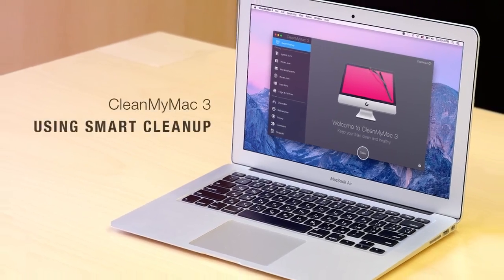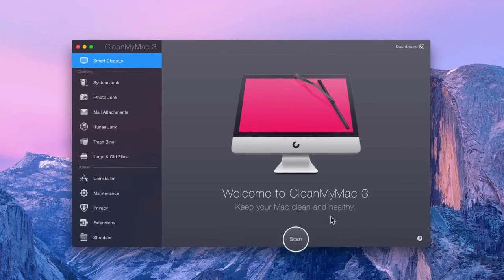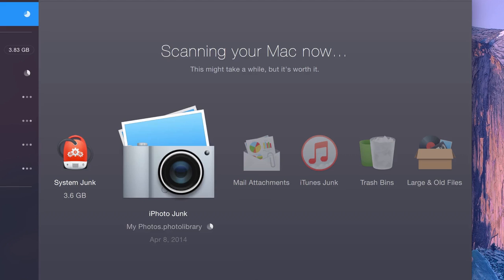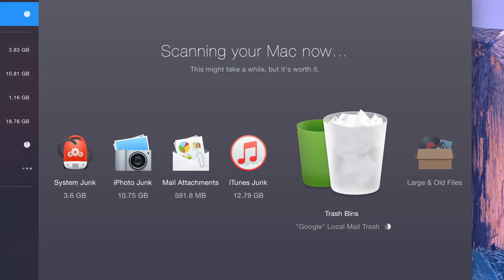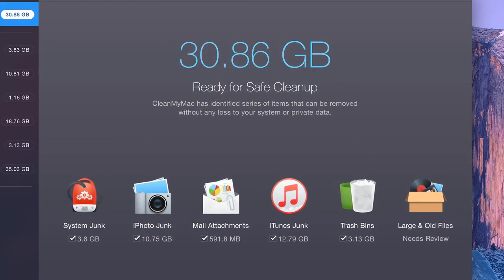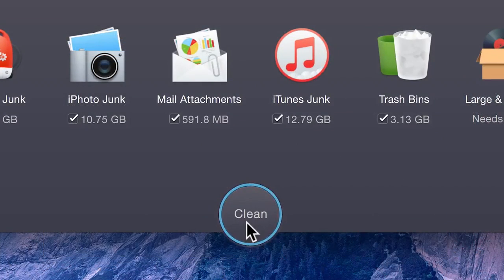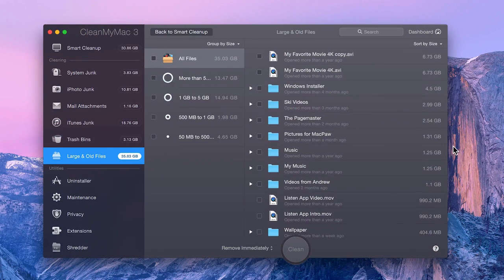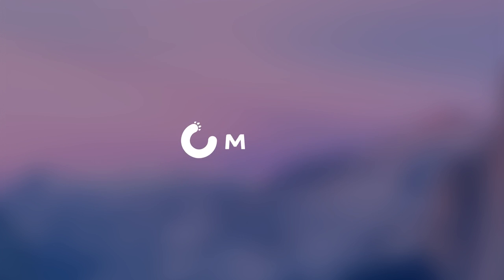CleanMyMac 3 | How To Clean Up Your Entire Mac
Smart Cleanup is the easiest way to get more space on your Mac. Simply launch CleanMyMac 3, click Scan, and then Clean.
Watch this video to learn more about using Smart Cleanup module.